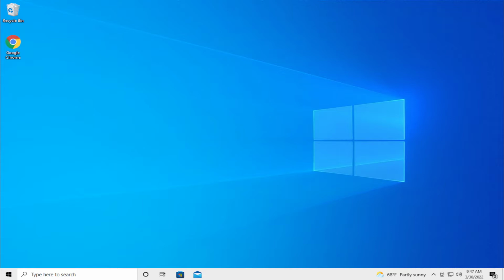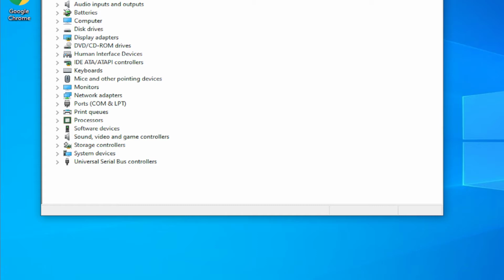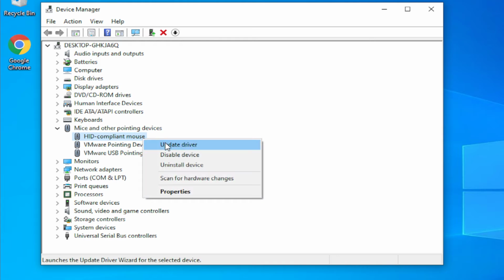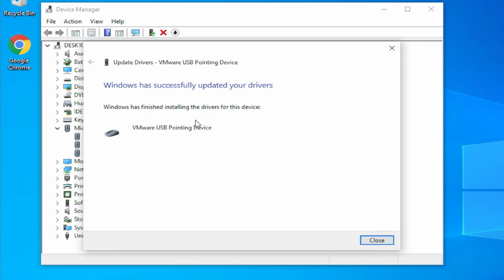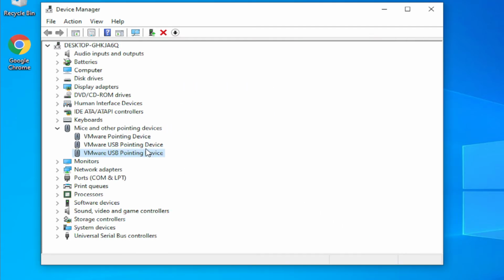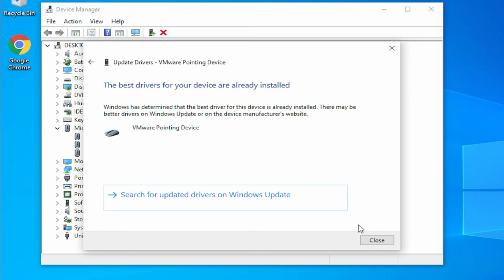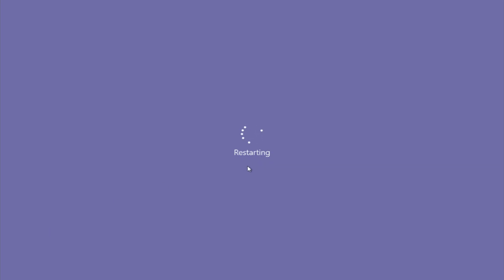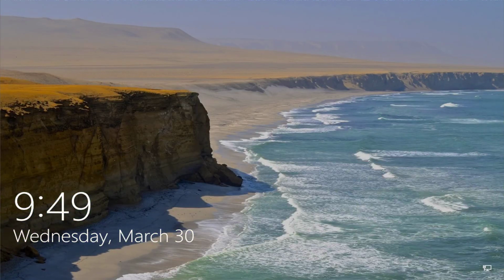Cursor Freezes In Windows 10 SOLUTION